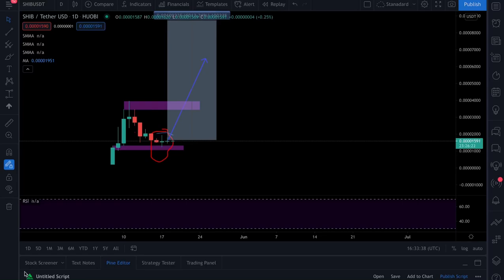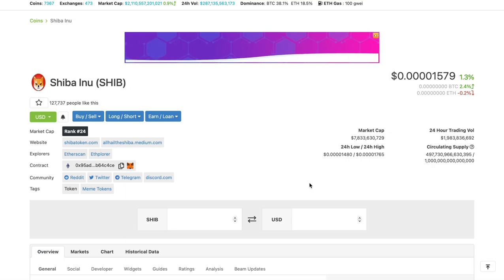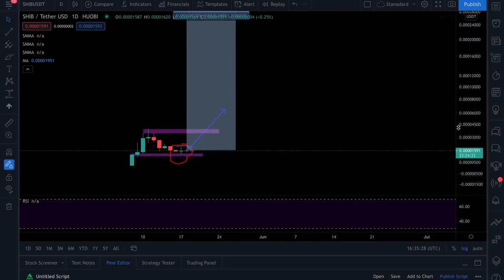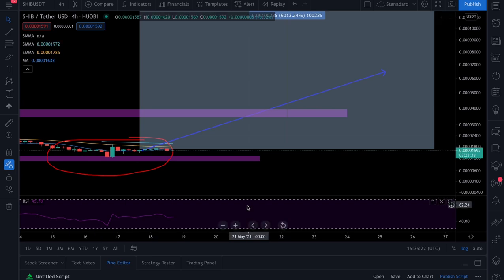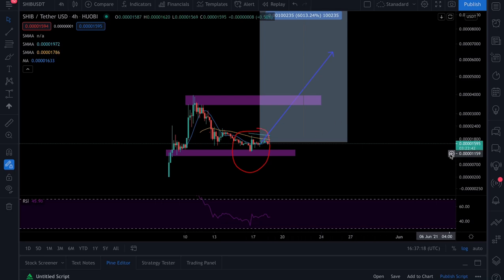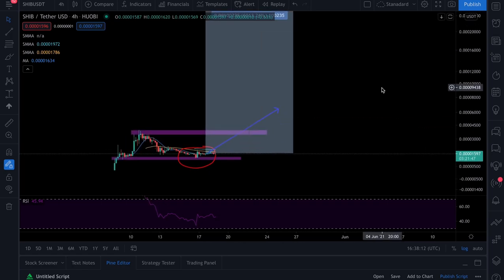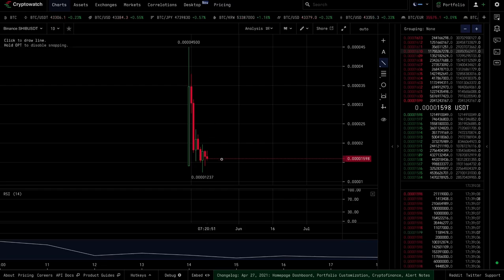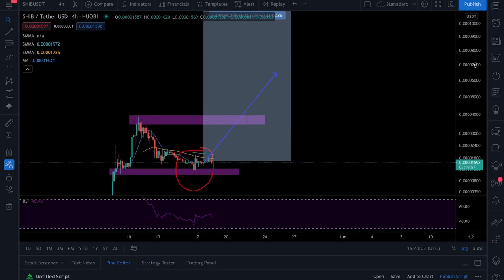SHIBA INU ABOUT TO EXPLODE, LAST CHANCE TO BUY! (PRICE PREDICTION)